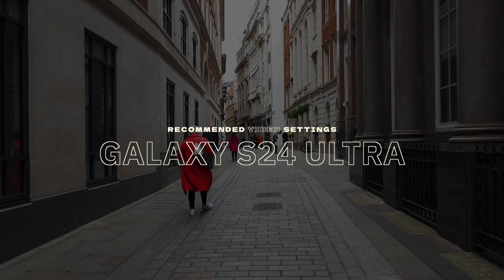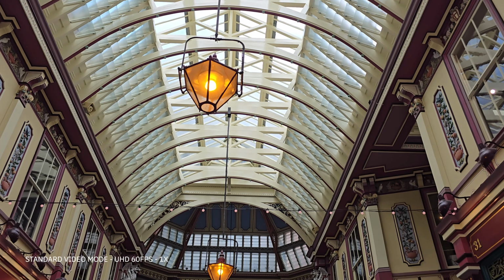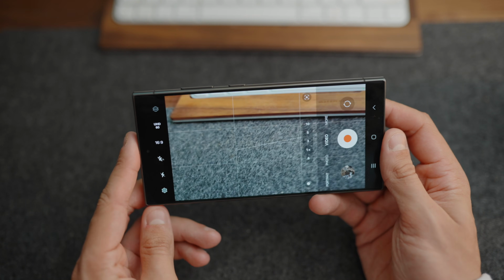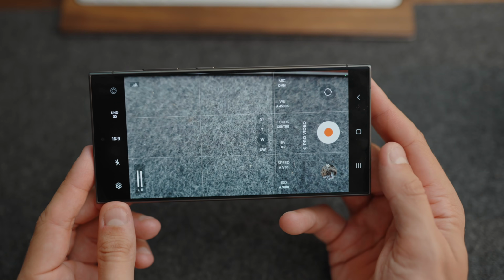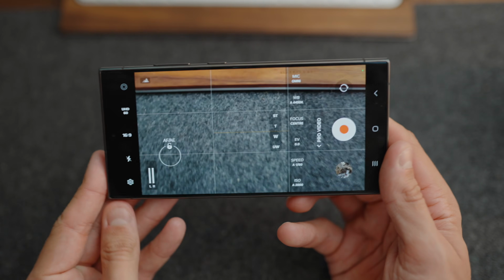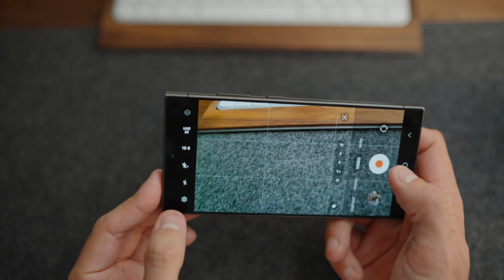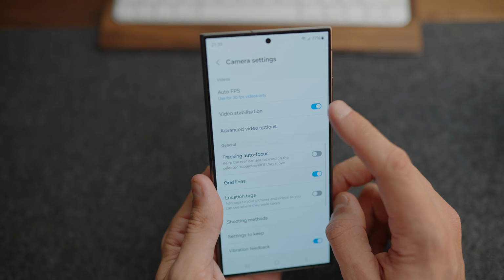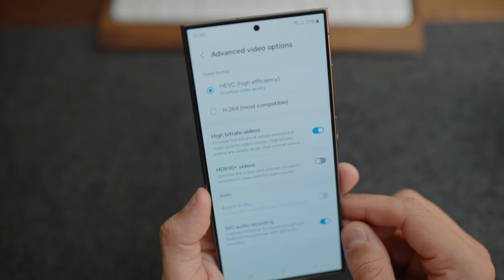The CORRECT Samsung Galaxy S24 Ultra Settings for Videos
My Camera Gear ⬇️

► Big camera (Amazon)
► YouTube camera (Amazon)
► Stills camera (Amazon)
► Does everything lens (Amazon)
► Must buy lens (Amazon)
► Perfect 35mm (Amazon)
► YouTube microphone (Amazon)
► Microphone (Amazon)
► Cheap studio lighting (Amazon)
► Lighting softbox ​(Amazon)

Chapters:

0:00 Intro
0:37 Standard Video Mode
1:37 Fluid Zooms
2:49 8K Video
3:45 Exposure Lock
4:17 Pro Video Mode
6:51 Pro vs Standard
8:04 ND Filters
8:49 Recommended Settings